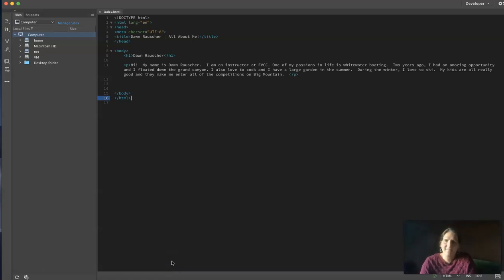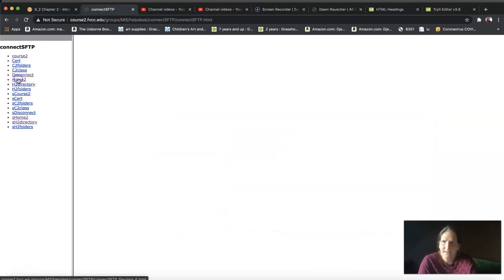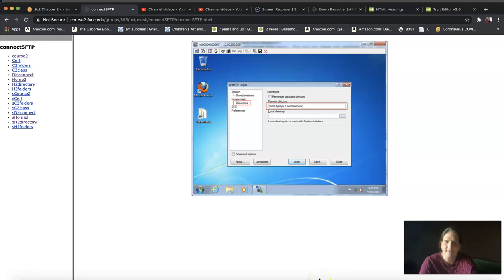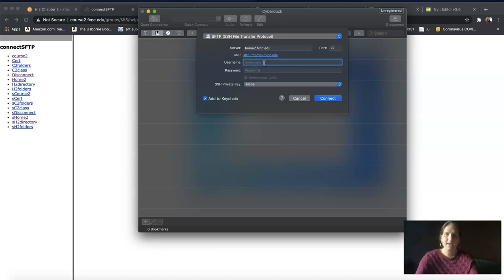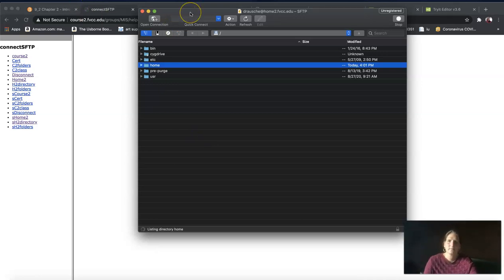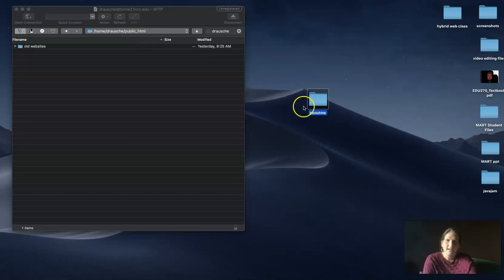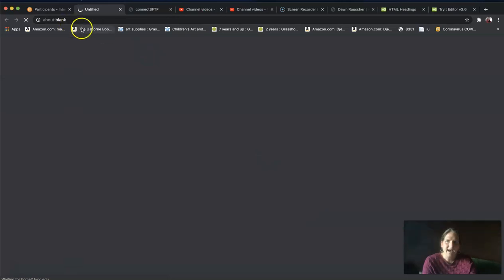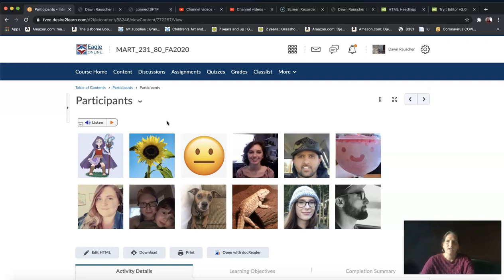Uploading to the home2 server